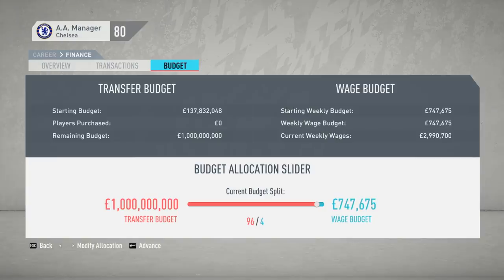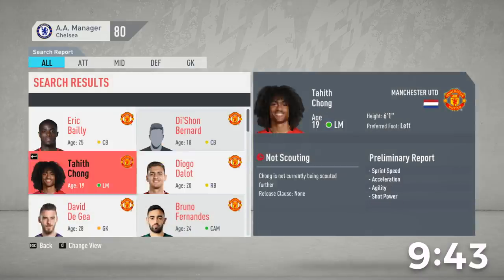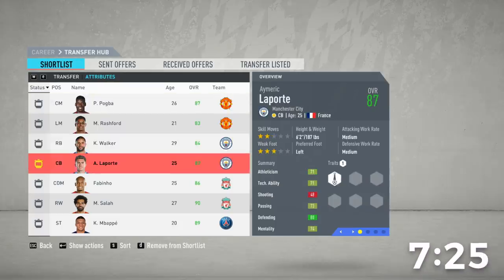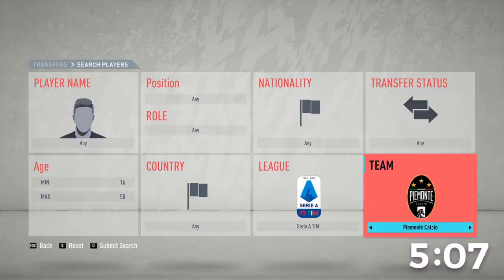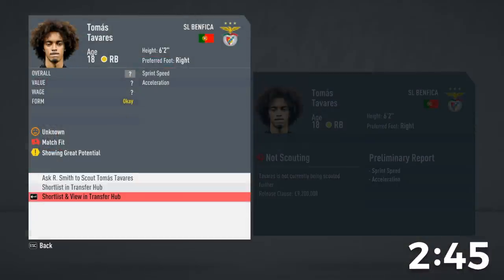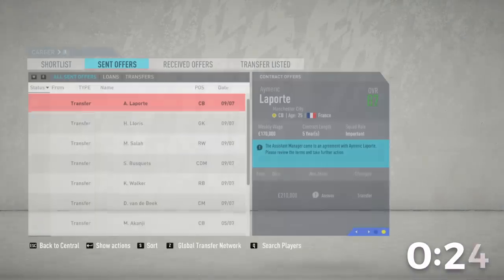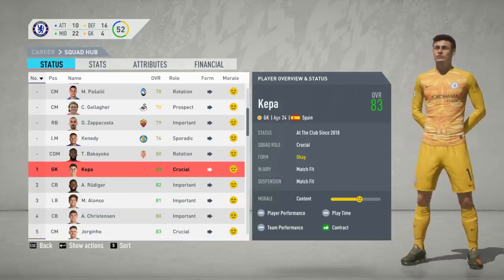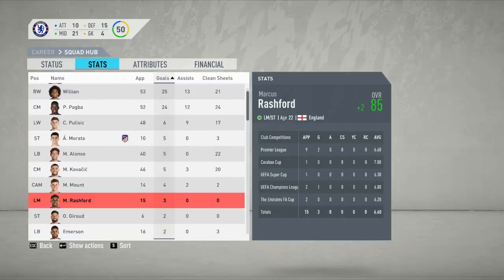£1,000,000,000 Chelsea Takeover Challenge! FIFA 20 Career Mode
►In this FIFA 20 Career Mode Challenge video we takeover Chelsea and give them 1 Billion Pounds!! Will this amount of money be able to help them win the Premier League and ChampionsLeague?